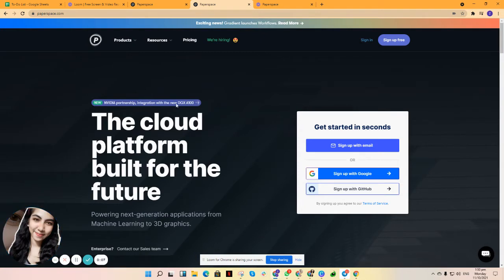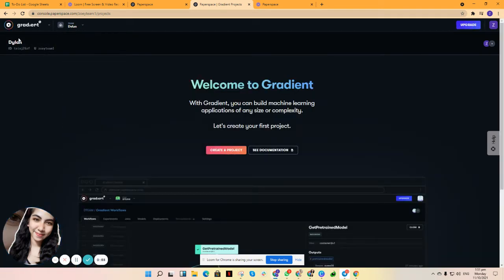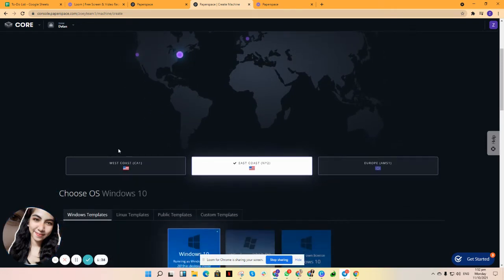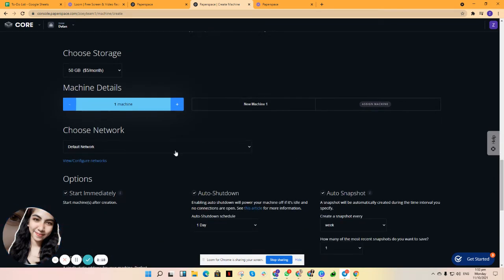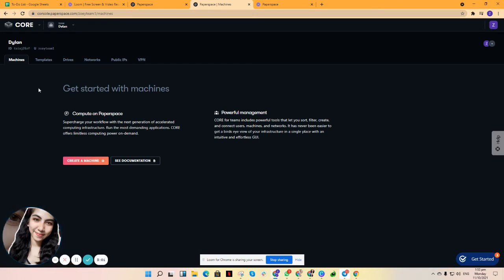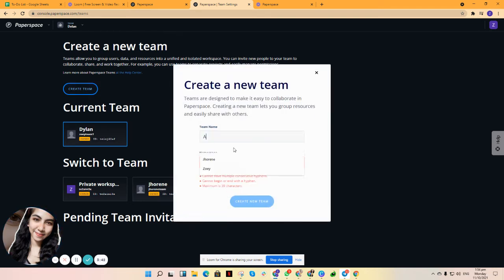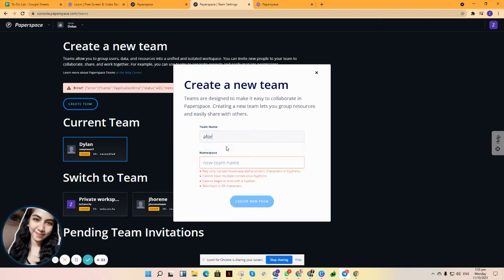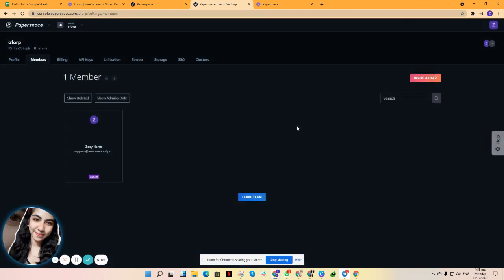How to Set Up a Virtual Machine with Paperspace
Step-by-step walkthrough on how to set up a virtual machine and give your manager access.